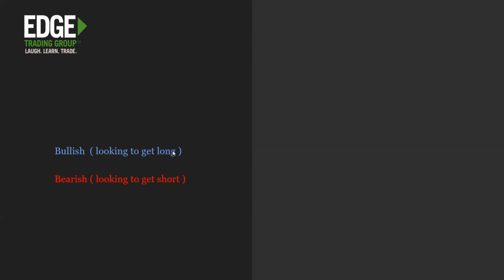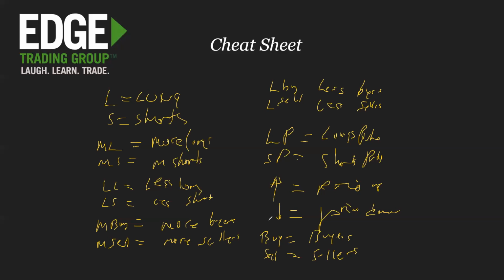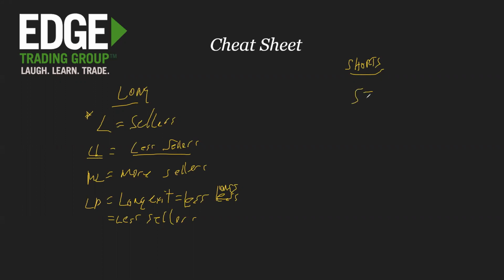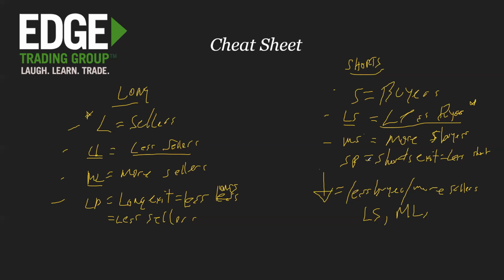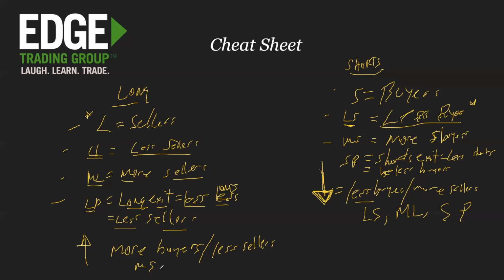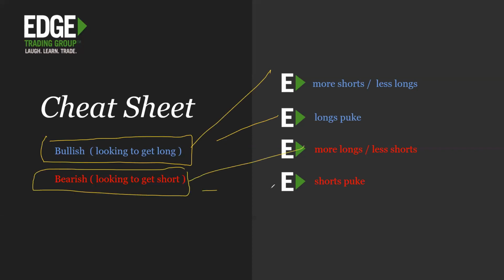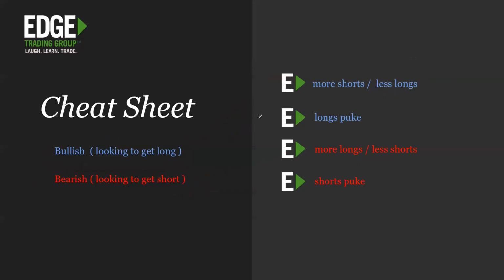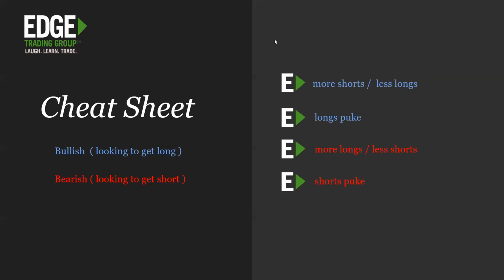5 Cheat Sheet I